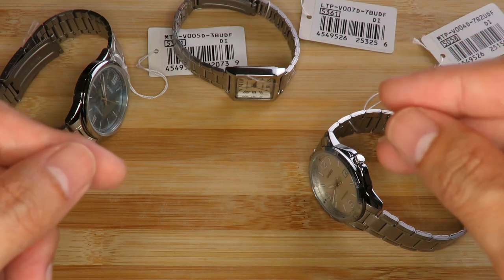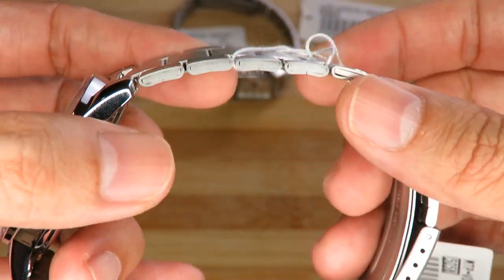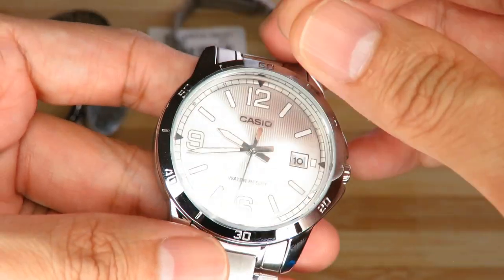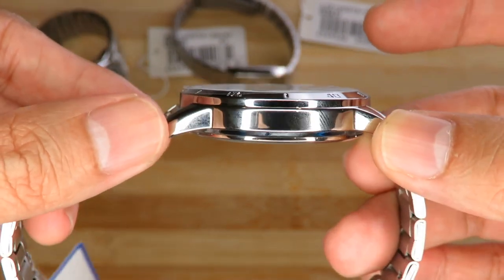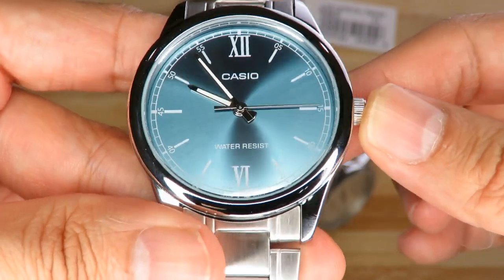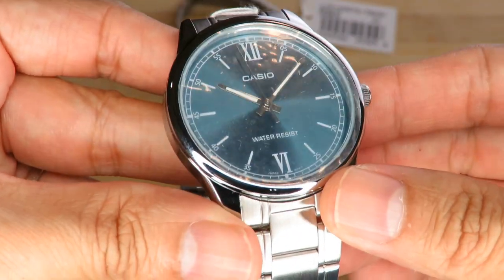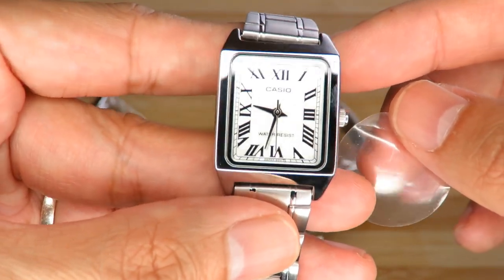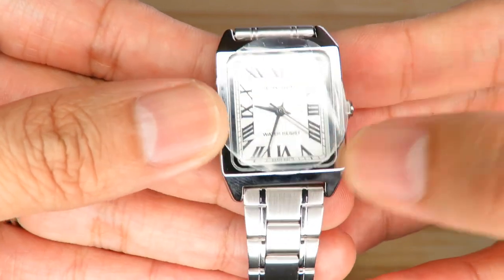$17 Casio Analogue Quartz Watches: Are they any good? Triple watch review.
Hi Watchfans!

Today I'm sharing my thoughts on affordable quartz watches. Are the offerings by Casio worth it?

I got the watches to fulfill the wish list of some residents of a home for the elderly and physically challenged. The holiday season is here and I would like to encourage all who are watching the video to go out and give something to the less fortunate. And if you are a person who loves watches, what better way to share our passion by giving someone a watch. :)

The watches reviewed here are the:
1. Casio MTP-v004d-7b2udf
2. Casio MTP-v005d-3budf
3. Casio LTP-v007d-7budf

Do check me out on Instagram where I post pictures of watches in nature as well as some fun facts of the natural objects I take with the watches.